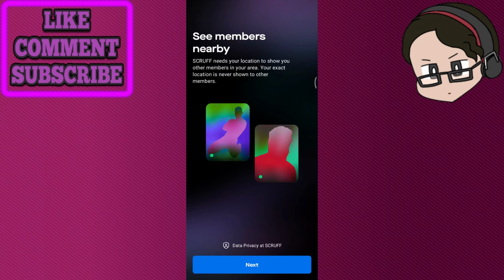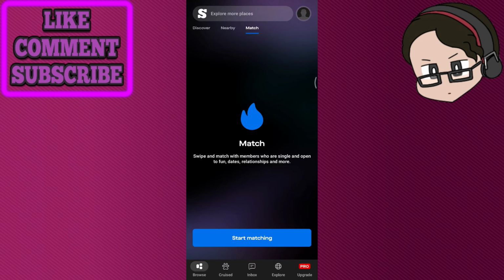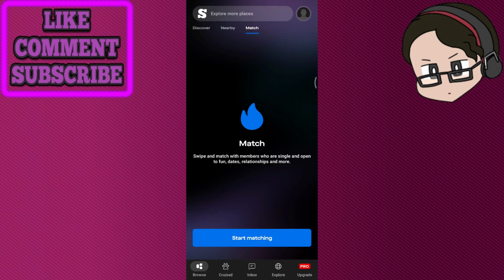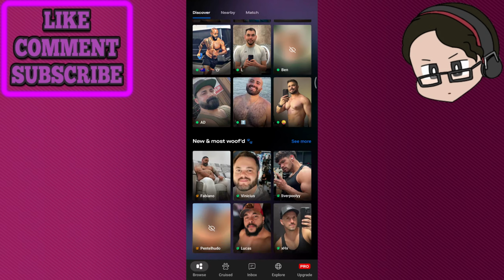How To Use Scruff Dating App | Beginner's Tutorial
In this video I show you How To Use Scruff Dating App | Beginner's Tutorial.